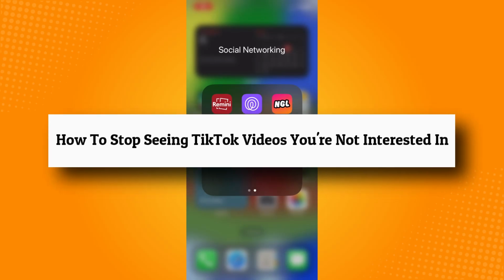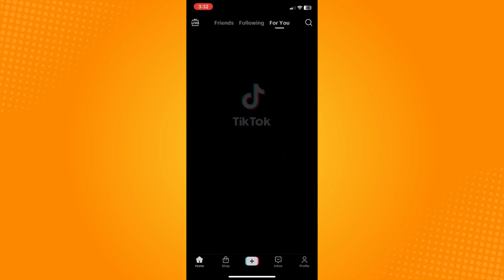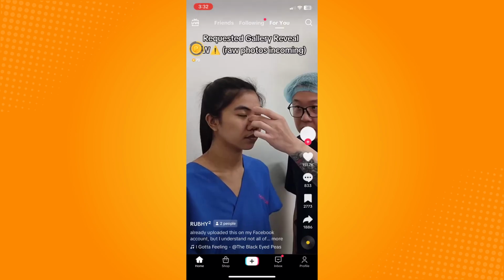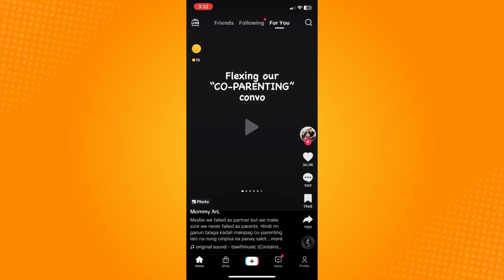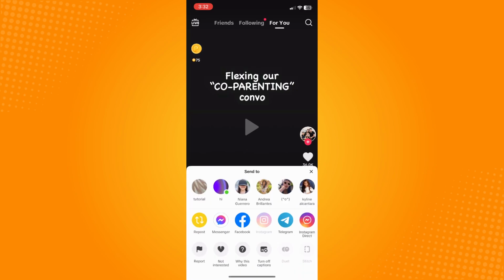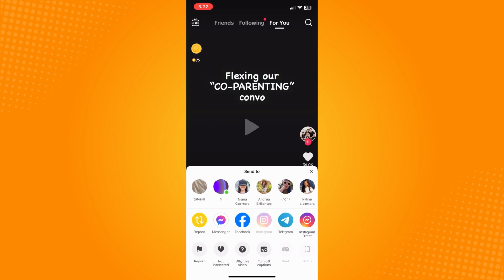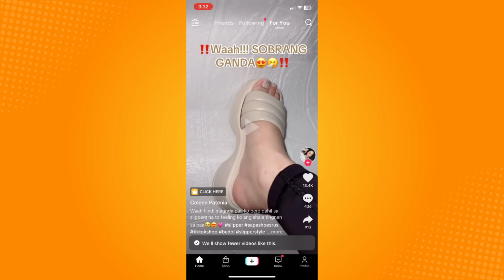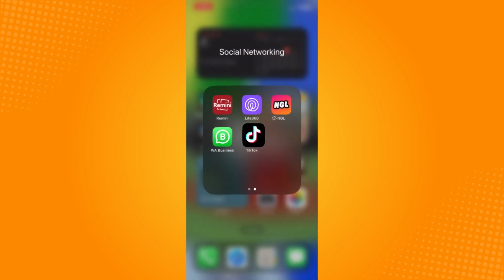How To Stop Seeing TikTok Videos You're Not Interested In (2023)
Learn‎‎‏‏‎ ‎How To Stop Seeing TikTok Videos You're Not Interested In

In this video I will show you‏‏‎ ‎how to stop seeing tiktok videos you're not interested in